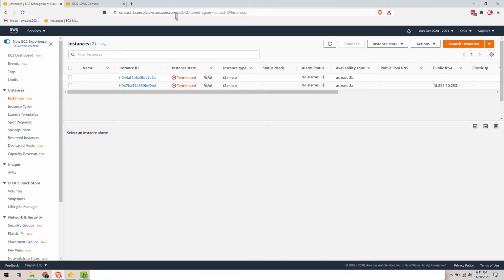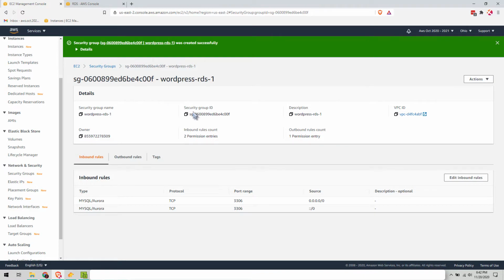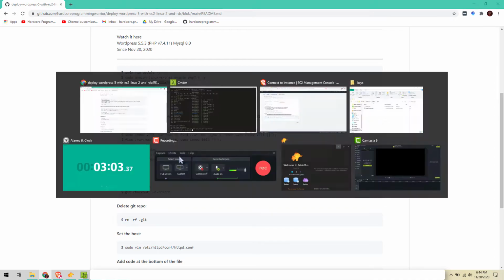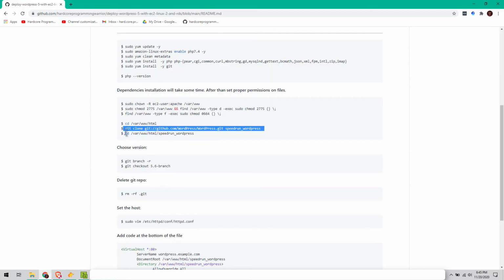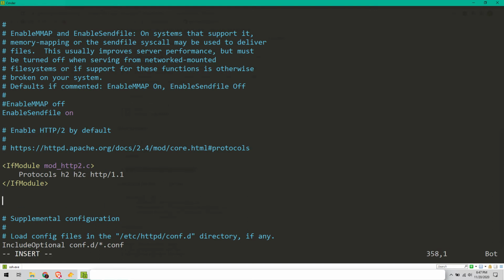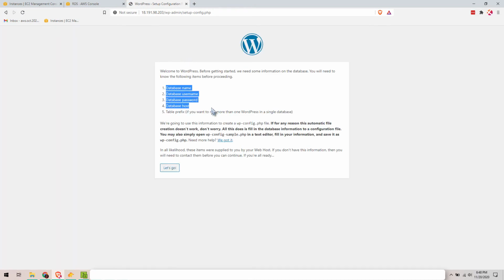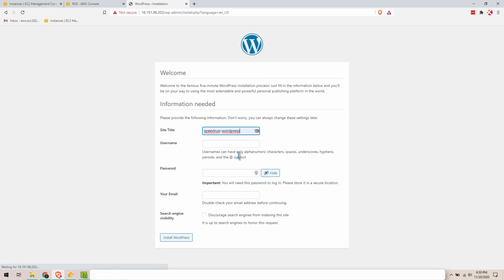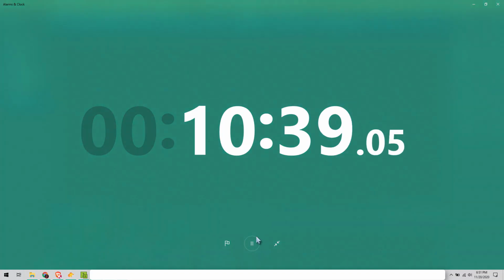How to Speedrun Deploy Wordpress 5 with ec2 Linux 2 and RDS within 11mins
Gitbub cheatsheet